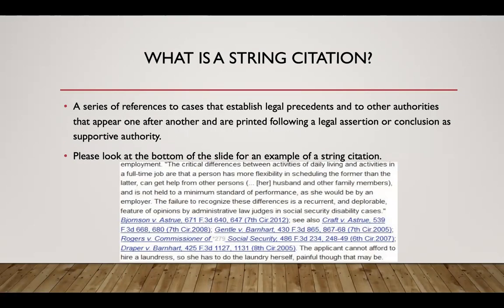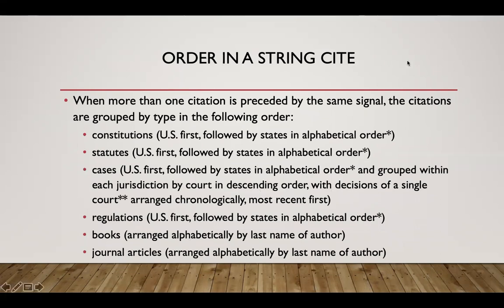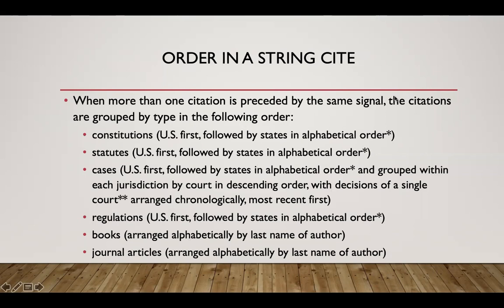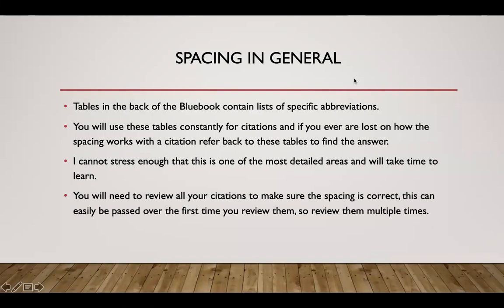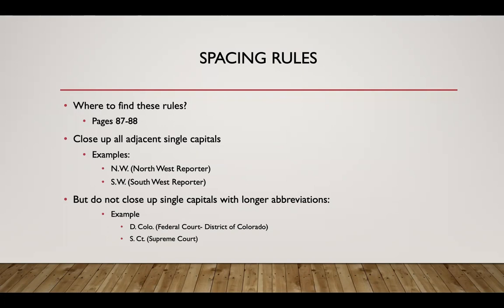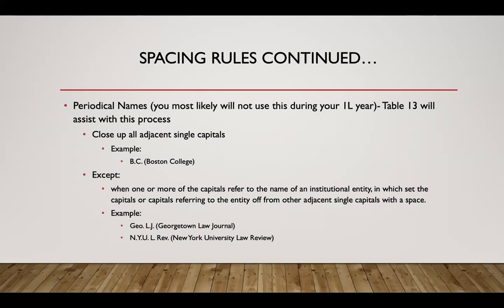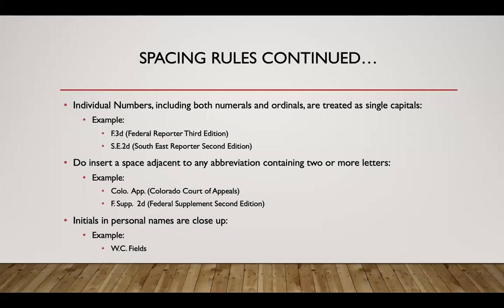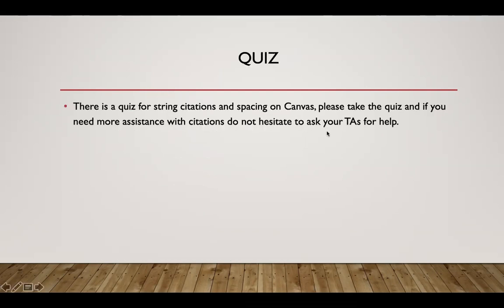String Citations and Spacing MCV Final